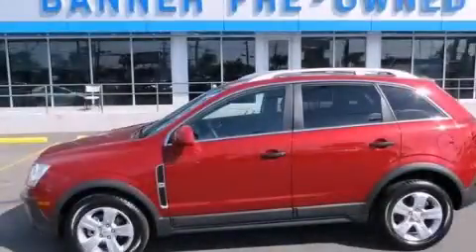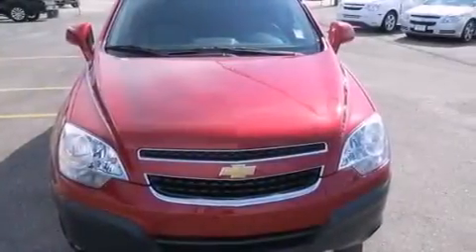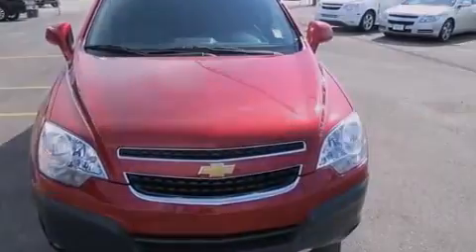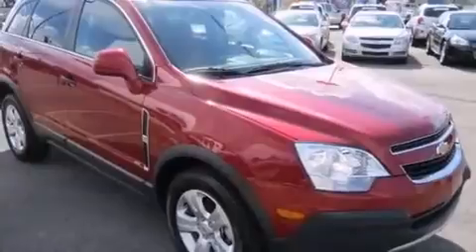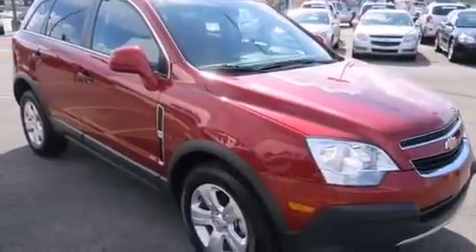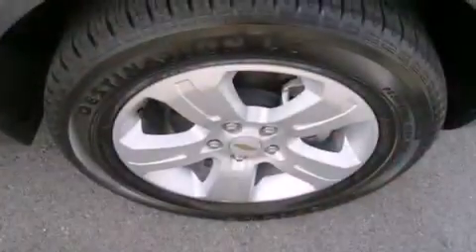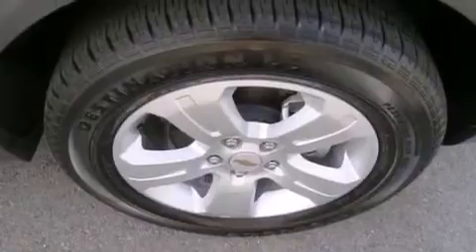2013 Chevrolet Captiva Sport New Orleans LA 70126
Year : 2013
 Make : Chevrolet
 Model : Captiva Sport

 Trans . : Automatic
 Exterior : RED
 Miles : 7,328
 Interior : Black

 2013 Chevrolet Captiva Sport New Orleans LA